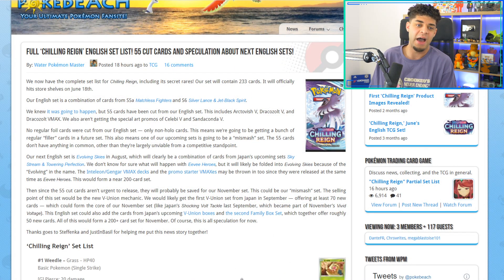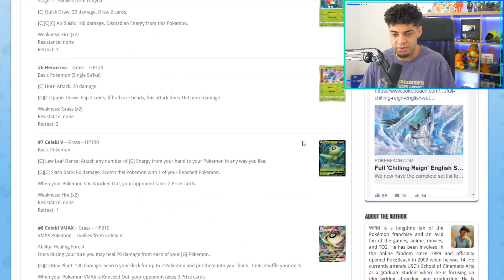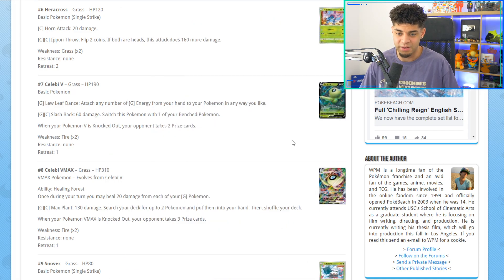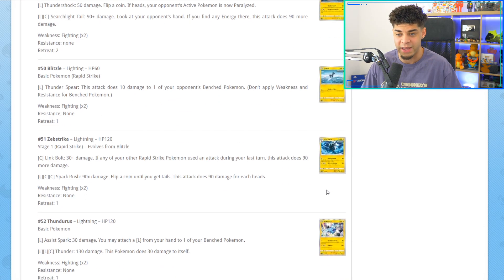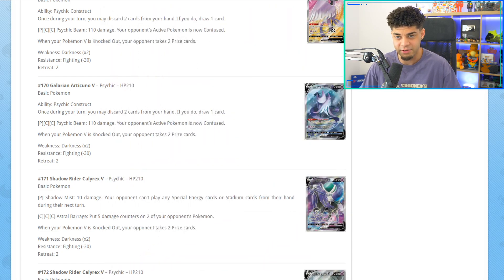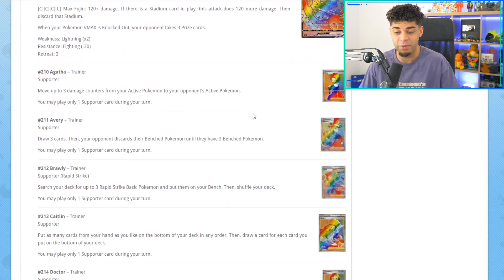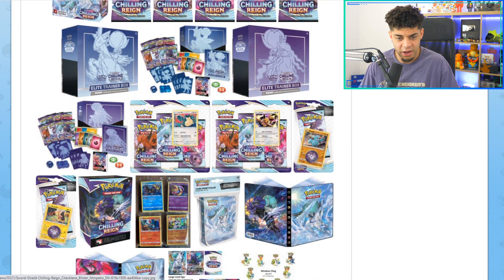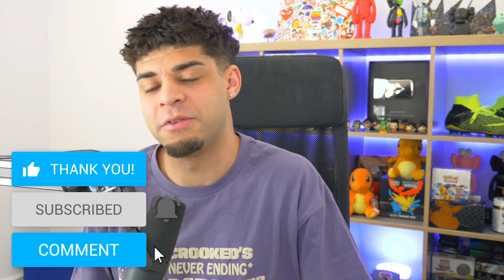OFFICIAL CHILLING REIGN CARD LIST REVEALED *55 CARDS REMOVED!*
NEW Pokemon cards are coming and they look EPIC!